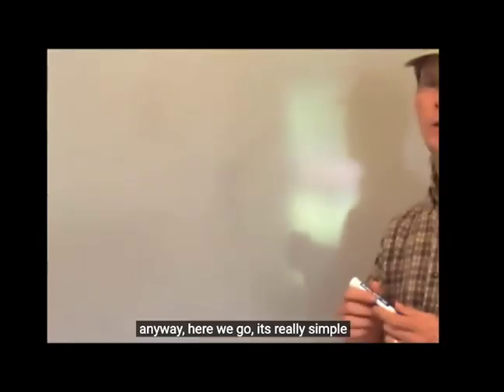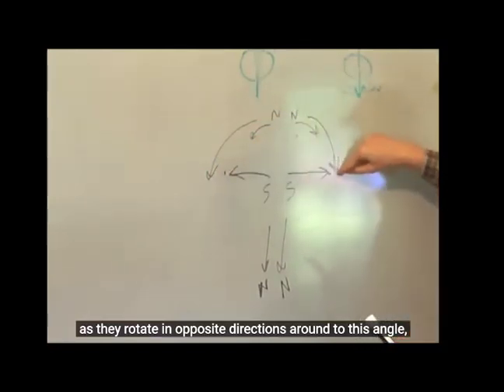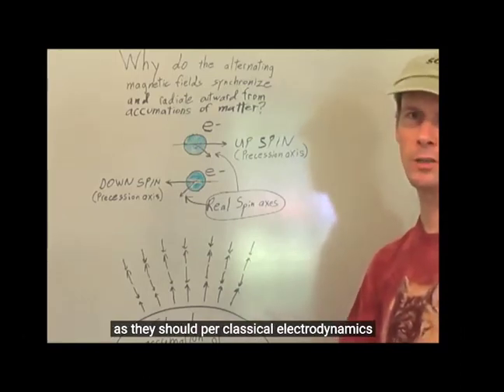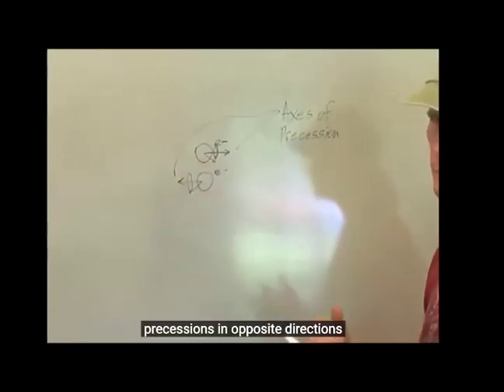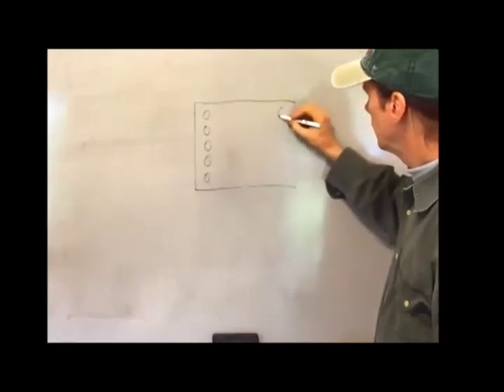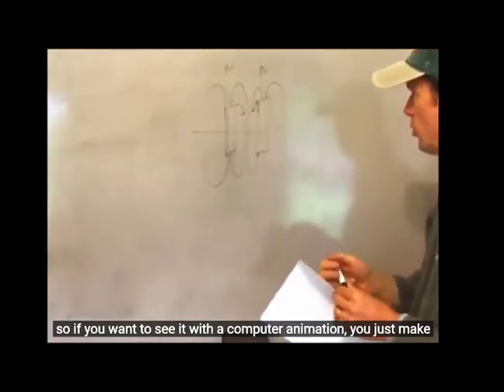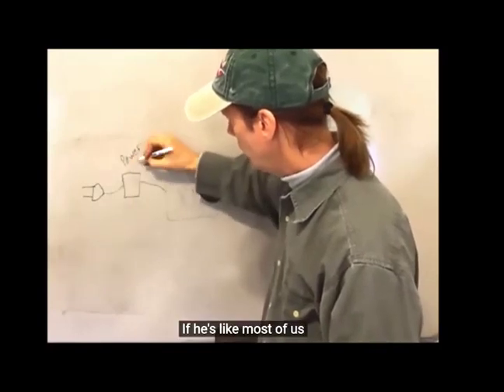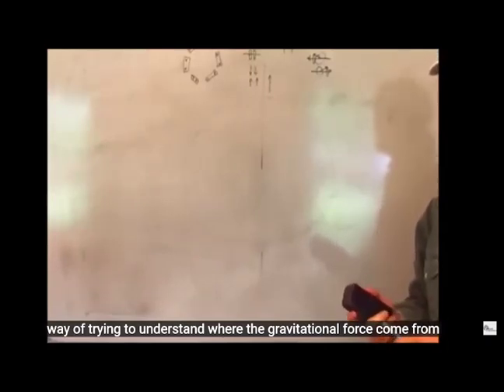Unraveling the Mystery: The Origin of Gravitational Warp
In this comprehensive video series, we explore the origins of gravity and dive deep into the science behind this fundamental force. Drawing on the groundbreaking research of physicist George J. Bugh, we explore the key concepts that underpin our understanding of gravity and introduce a link with electromagnetism that will allow scientists and engineers to design new technology based on this link.

This three-part series was originally uploaded in 2016 as 3 separate videos but are now combined into one. We also examine related research into the origin of inertia and consider the implications of this theory of gravity and inertia for our understanding of the universe. Whether you're a science enthusiast, a student of physics, or simply curious about the nature of the cosmos, this series is sure to offer insights and discoveries that will barely captivate but surely inform you. ;~)

Be warned, Bugh's Aspergerish tendencies and manner may put you off and although Bugh's insights are deep and profound, he is gifted in the art of putting viewers to sleep.  George Bugh requests everyone please participate in a mass experiment to see how well this video will work to put babies and toddlers to sleep at bedtime. Please participate in this mass experiment and play this video for your young children every night at bed time. Please ask all your friends and relatives to participate in this experiment as well. ;~) Learn more about George Bugh on LinkedIn and more about his research

This video series has historical significance because it was Bugh's first video description of his theory about gravity and inertia. Please find a condensed and better organized version of this theory on this same YouTube channel titled: "An Exploitable Link between Electromagnetism and Gravity" which was presented at ISGAC2023 (International Summit on Gravitation, Astrophysics and Cosmology 2023) in March 2023 in Rome, Italy. But it is very important to watch this whole video to the end for valuable insights that could not all be incorporated into the condensed presentation.